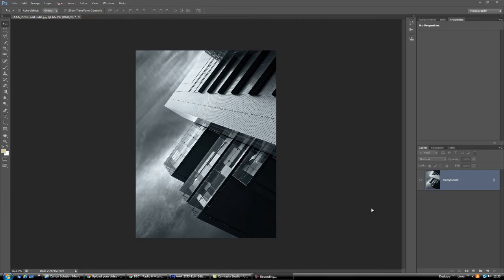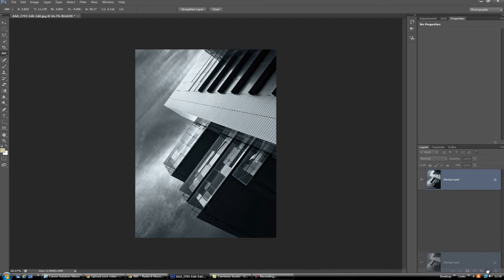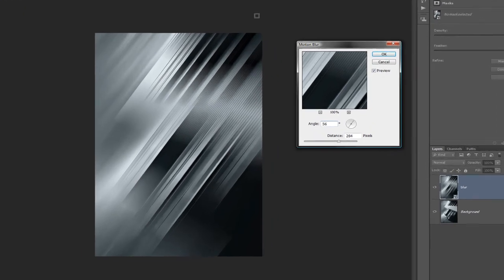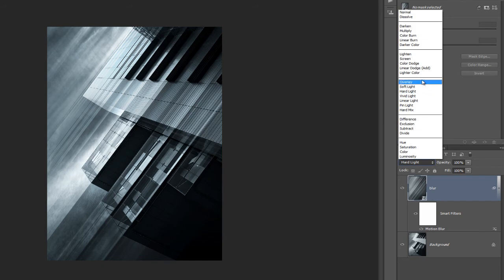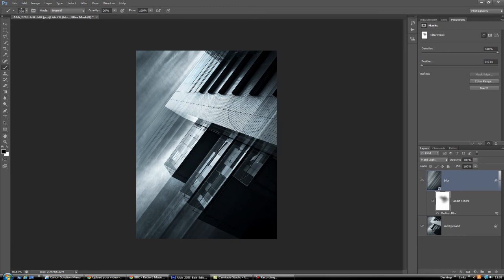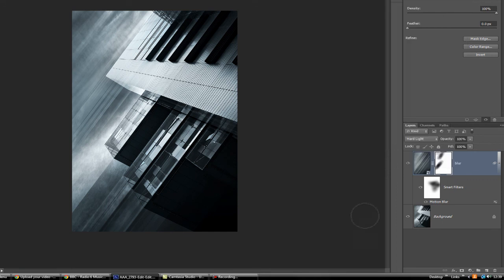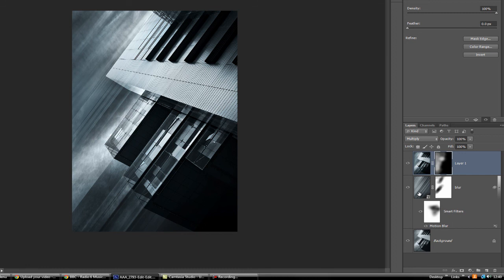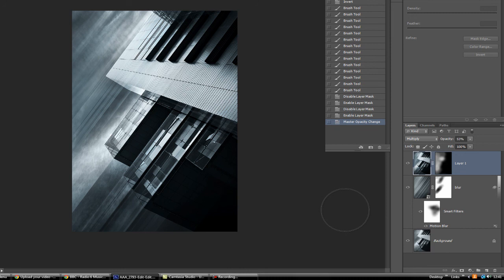Targeting Motion Blur in Architecture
How to work out what angles you nee to apply the blur and then using a smart object to refine your selections. it makes more sense when you watch the video.